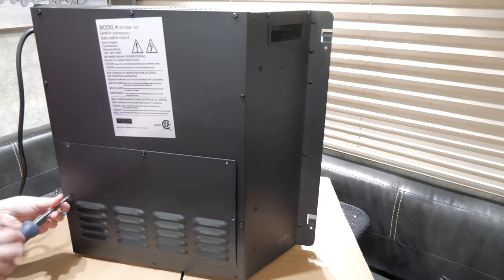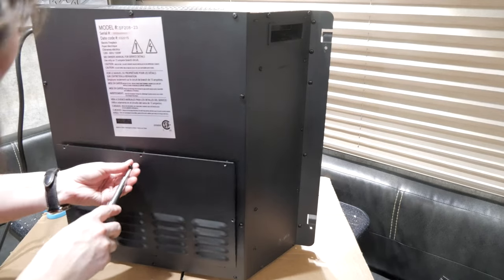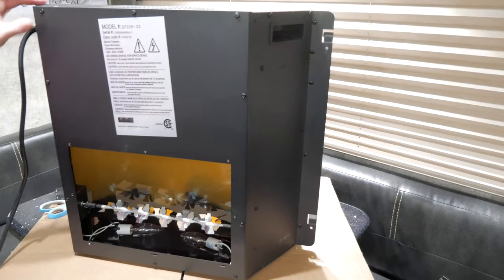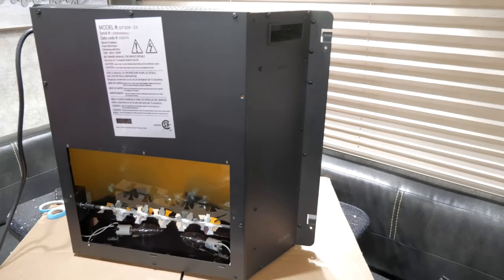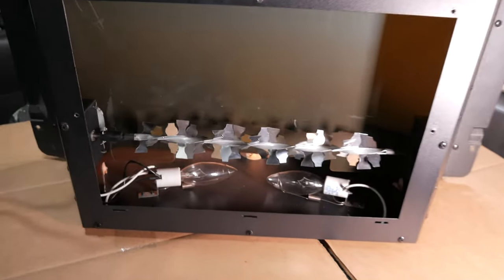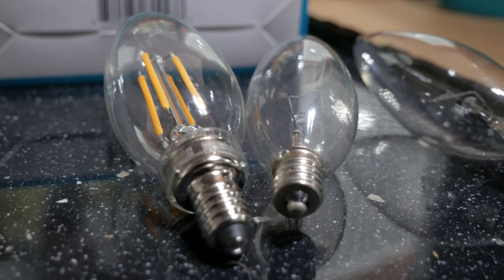Banish the Beep: Reduce that RV electric fireplace noise! | E6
While I certainly love our electric fireplace in our truck camper, one thing I could not STAND is that very loud beep every time I turned it on or moved to a different setting.  I swear that thing could be heard for miles!

There are multiple ways to do this, but I took the less invasive route - stab it until it's (nearly) dead.  This will not fully eliminate the beep but will reduce it to a MUCH more tolerable level.

🌶️🌶️👍AWESOME-SAUCE:
If you're so amazed by our informative videos, go ahead... buy us a coffee ☕or a beer 🍺!